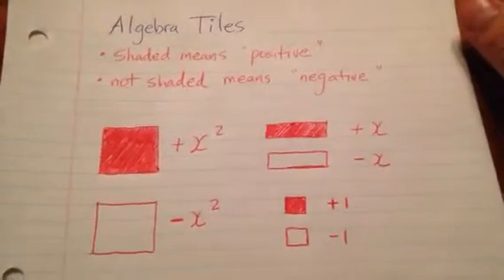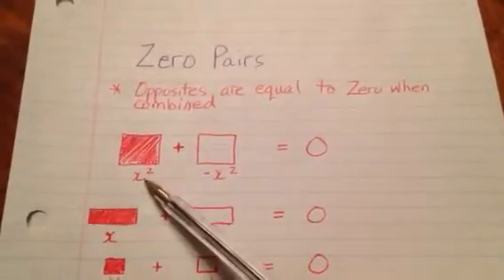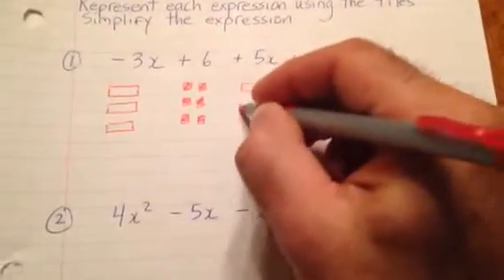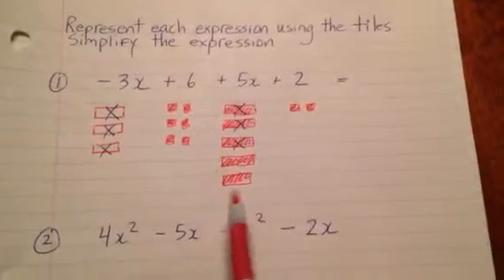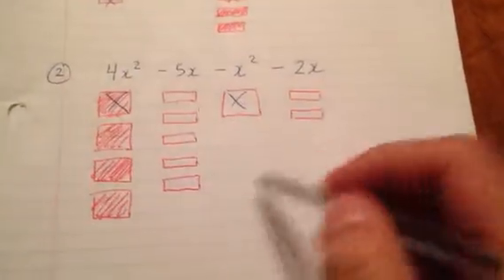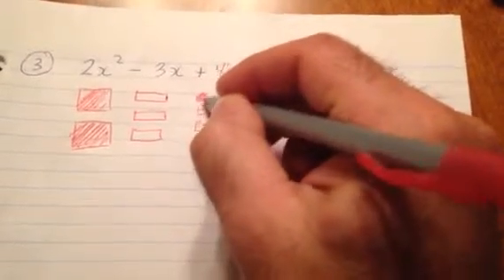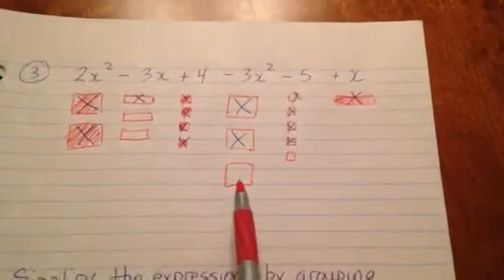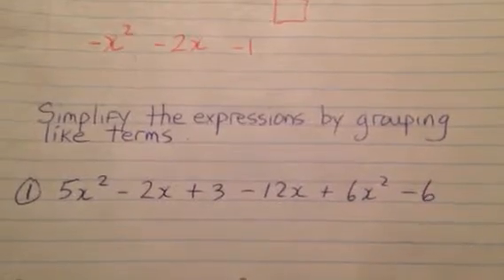Gr. 9 Math - Combining Polynomials